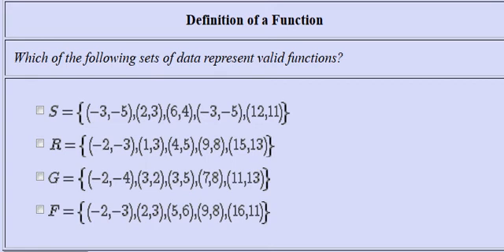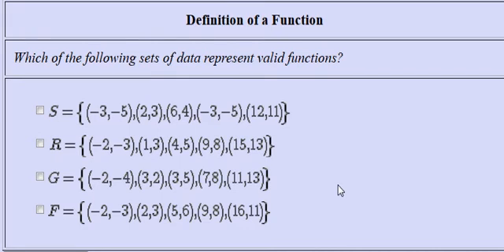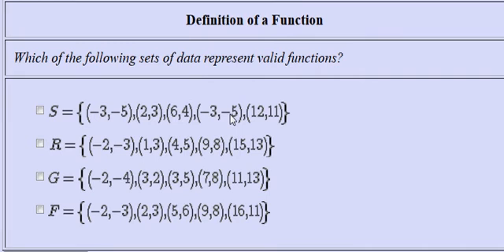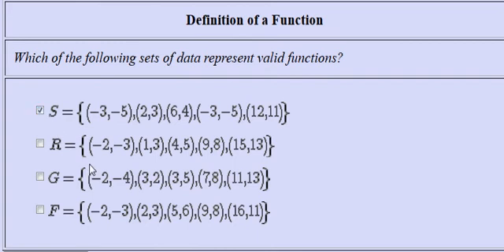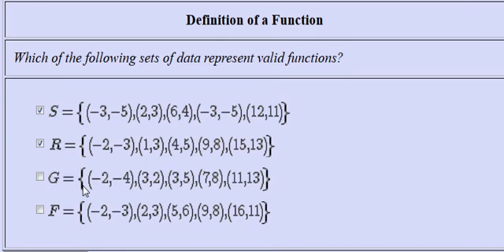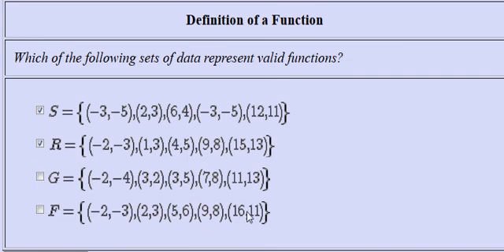definition function set of ordered pairs